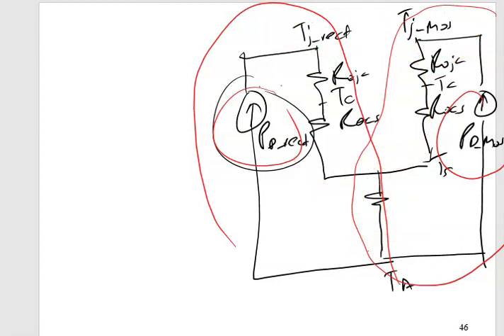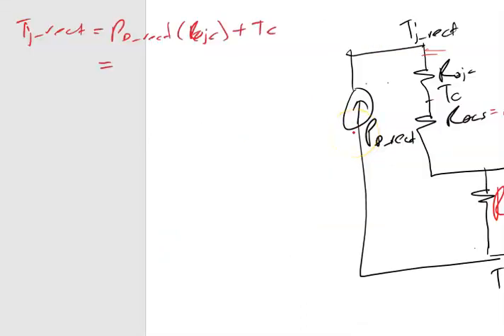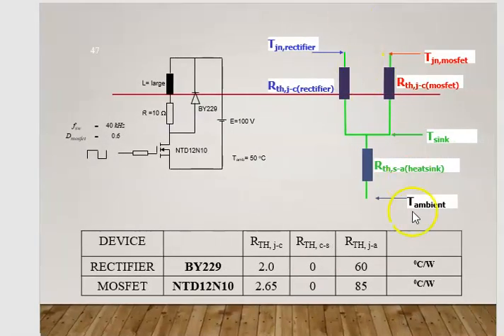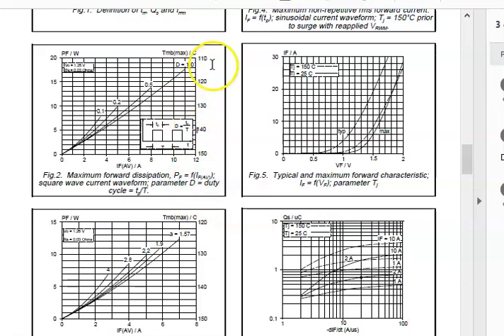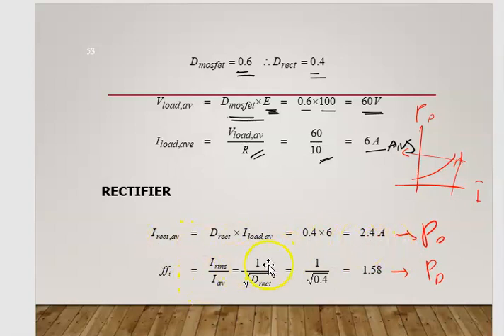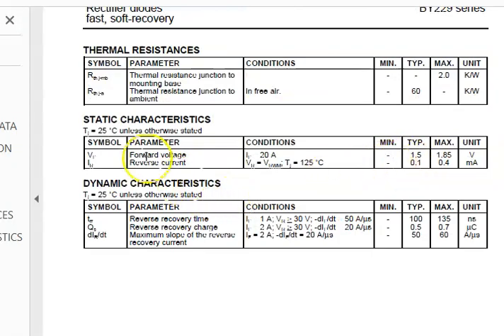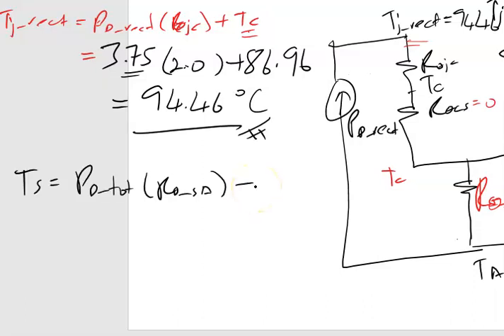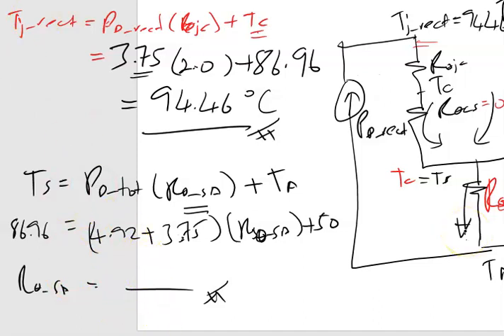example 2 part C